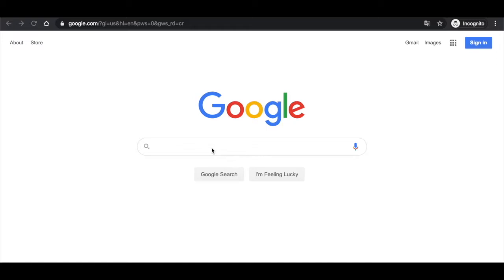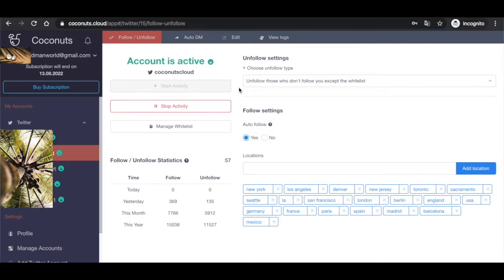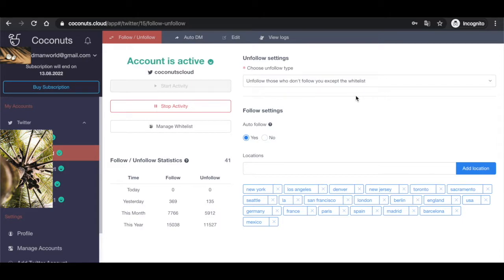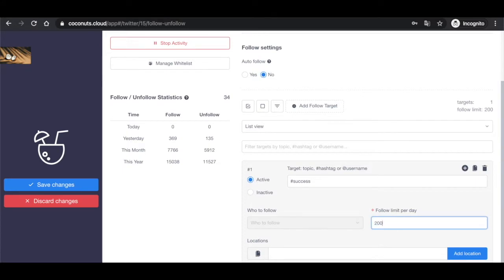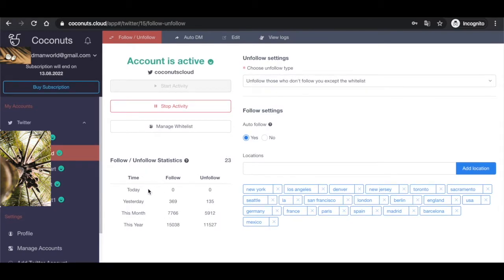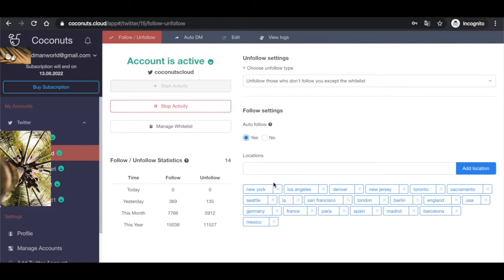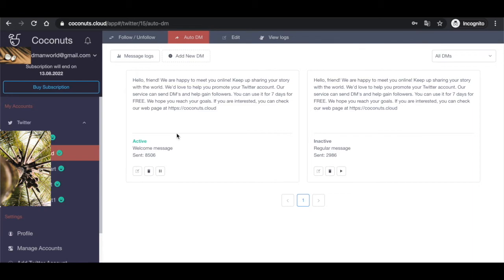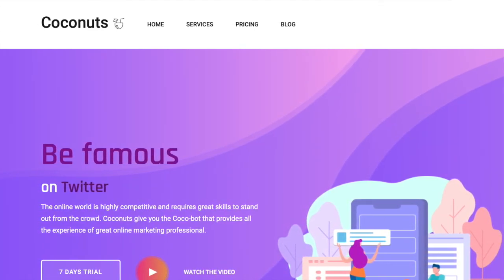COCONUTS How it works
In this video will show how to use basic features of COCONUTS automation to gain followers & send DM's on Twitter. If you'll have any questions or suggestions, don't hesitate to ask.